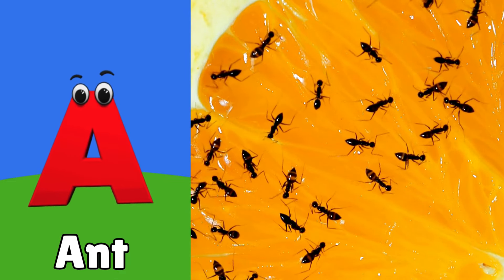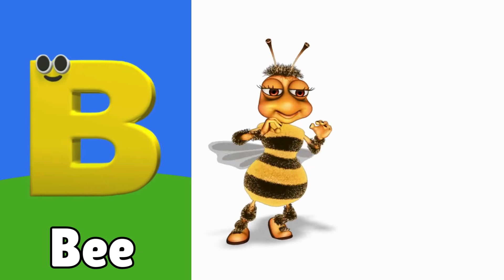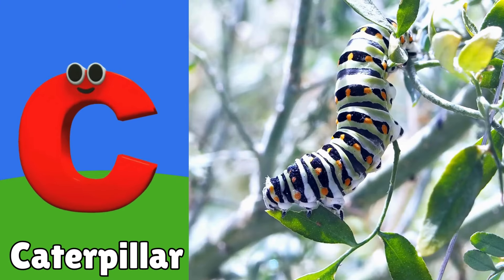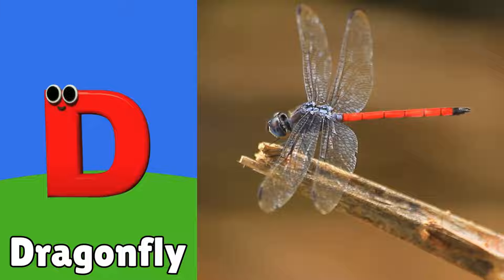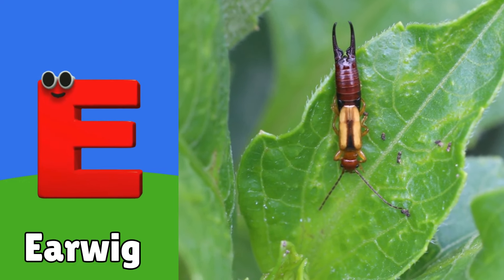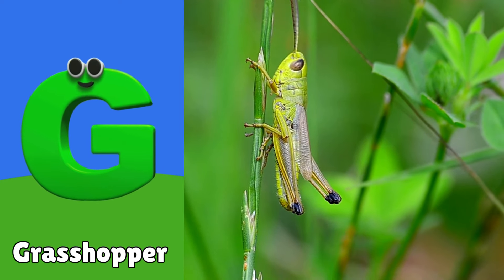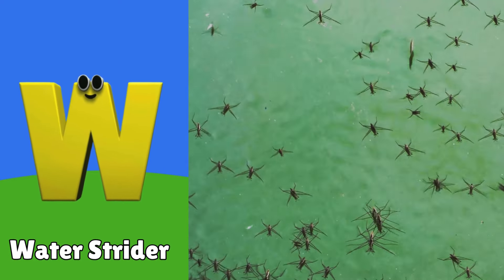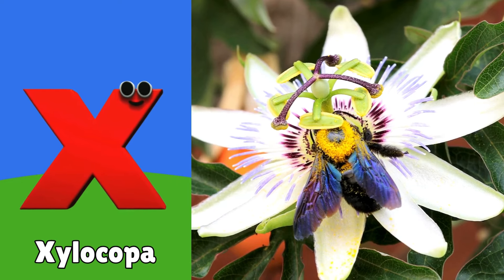Insects Alphabet Song | Insects ABC Song | Phonics for Kids | Baby, Alphabet Letters